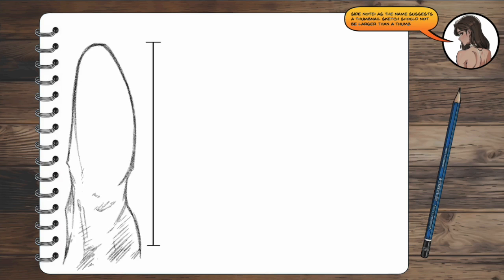How to draw Thumbnail Figures and Comic Book Anatomy - Episode 2 - Major Shapes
Instructional video to the "How to draw Thumbnail Figures and Comic Book Anatomy."